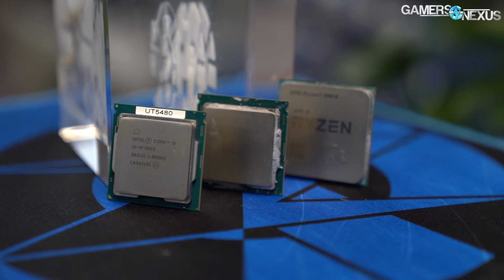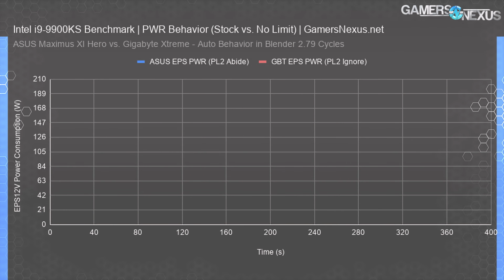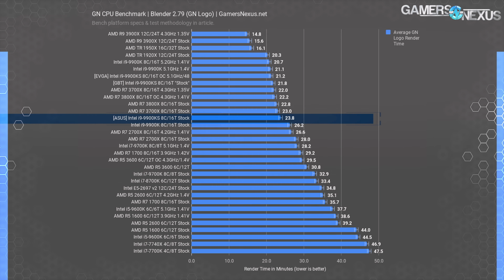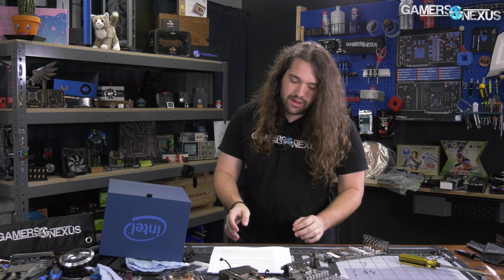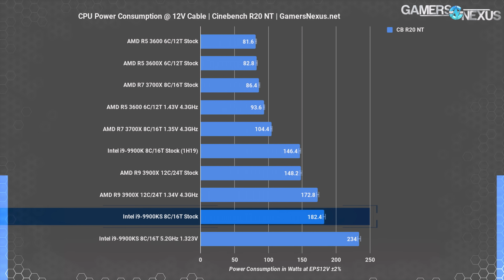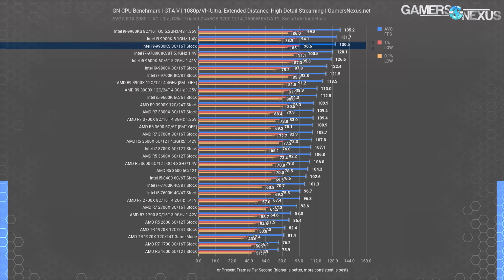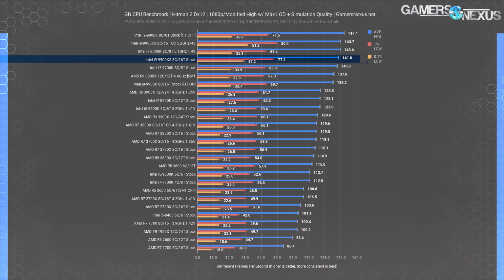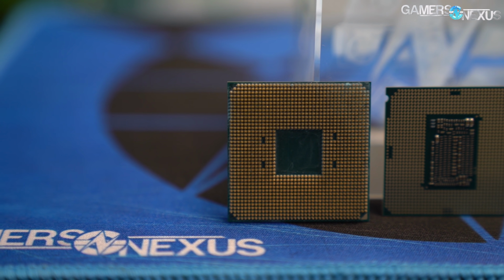Intel i9-9900KS Review: Overclocking, Power, & Gaming CPU Benchmarks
Our Intel i9-9900KS review & benchmark covers the 9900K vs. 9900KS differences, overclocking, power consumption, MCE and TDP/frequency, and the AMD R9 3900X.

Intel i9-9900KS on Amazon
Intel i9-9900K on Amazon
AMD R9 3900X on Amazon
AMD R5 3600 on Amazon

Our benchmarks today look at the best processors for gaming, Adobe Premiere (video editing), Blender/3D art, and more. We talk about the Intel i9-9900KS vs. 9900K differences and whether it's "worth it," part of which requires a refresher on MCE and what "5GHz" means to various motherboard manufacturers. For future search phrases, we'll note that anyone wondering why their Intel i9-9900KS isn't 5GHz can find the answer in this video -- it's probably because turbo duration limits are being followed. Enabling MCE would "fix" this, sort of, but at costs discussed in the video.

Our CPU benchmarks look additionally at the R9 3900X vs. Intel i9-9900KS, 9900KS stock vs. 9900KS 5.2GHz, and add some other CPUs like the R5 3600 or i7-8700K for perspective.

Editorial, Testing, Video: Steve Burke
Testing: Patrick Lathan
Video: Keegan Gallick